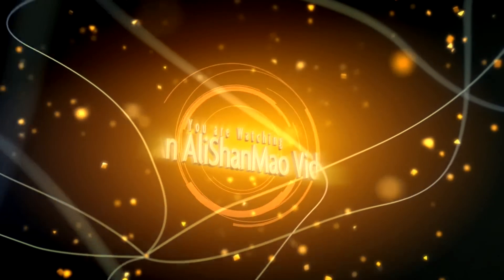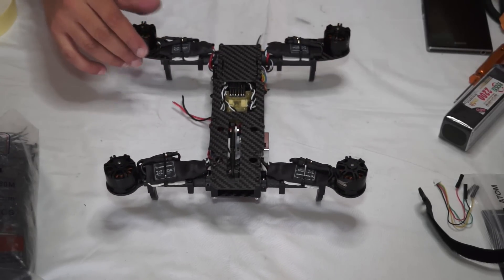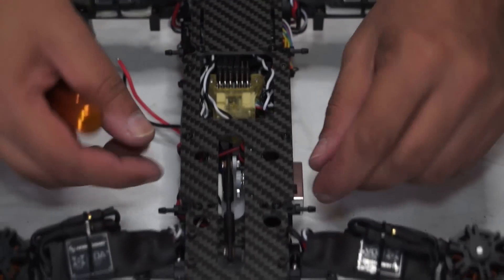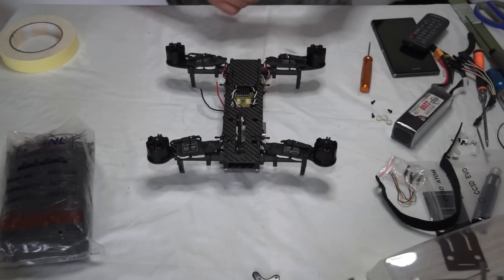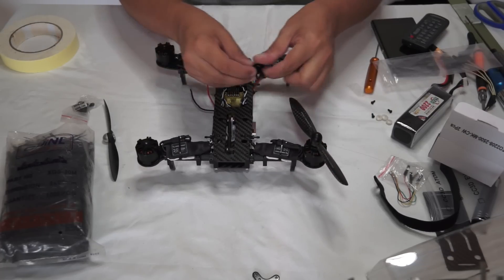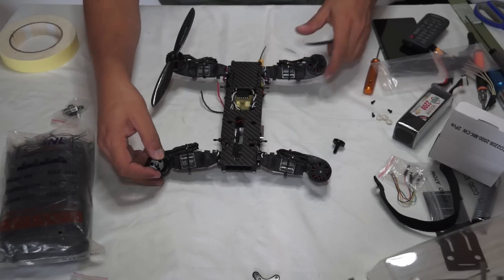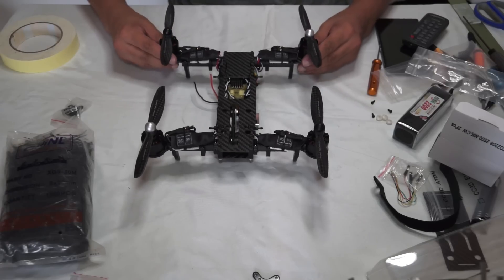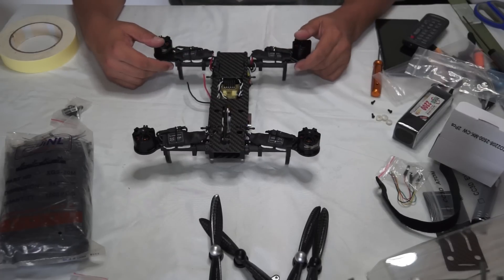OFM Swift TR260 Tilt Rotor FPV racing Quadcopter Build Video Part 8